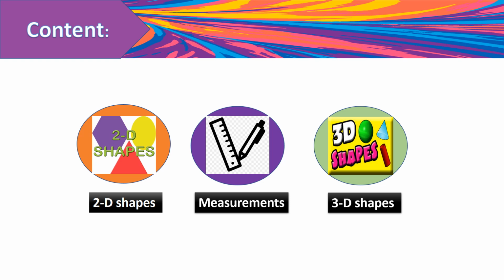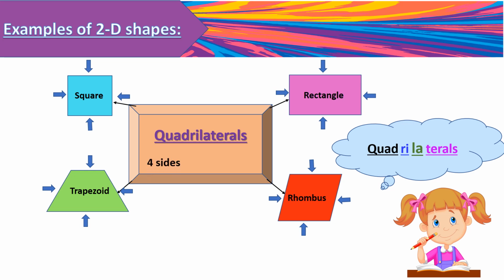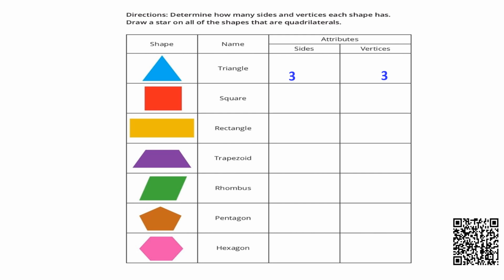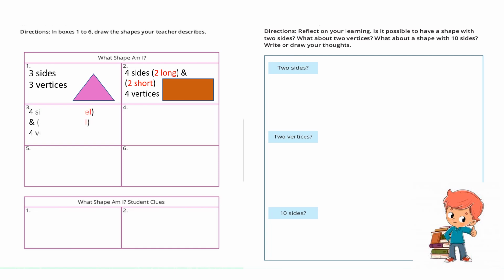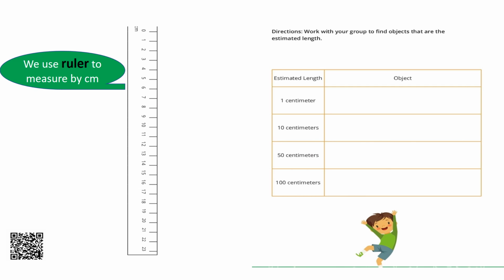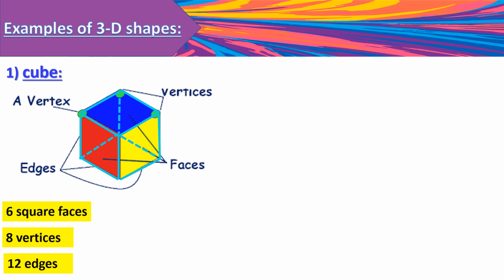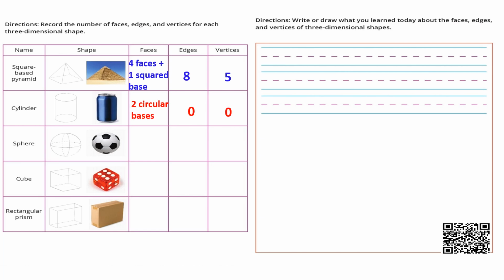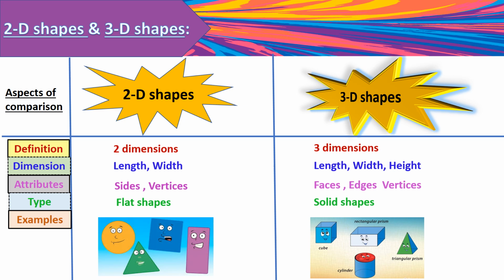Gr2 2D&3D shapes ch 5